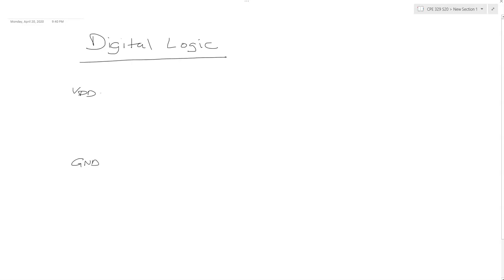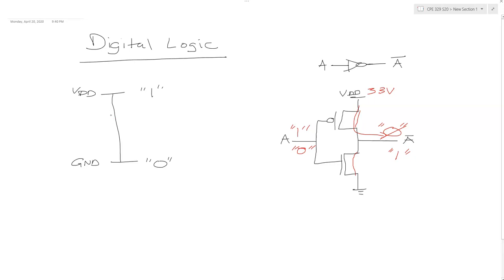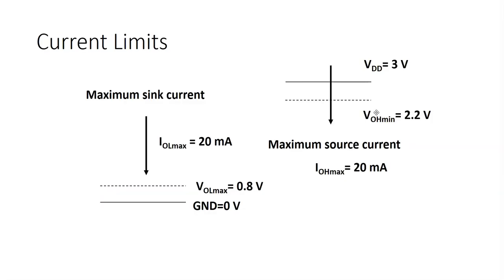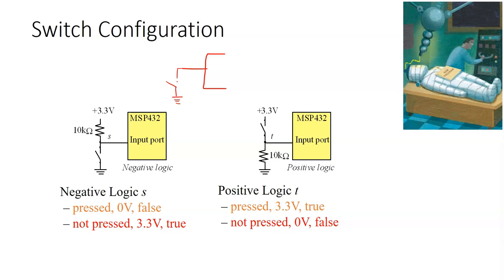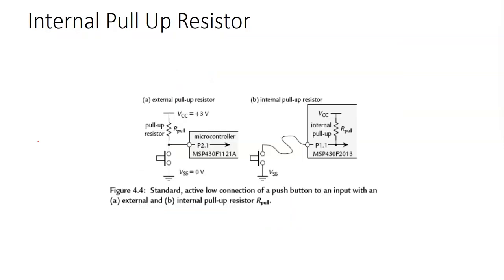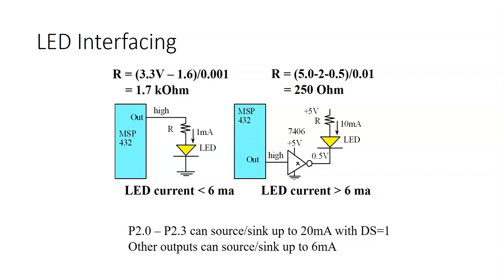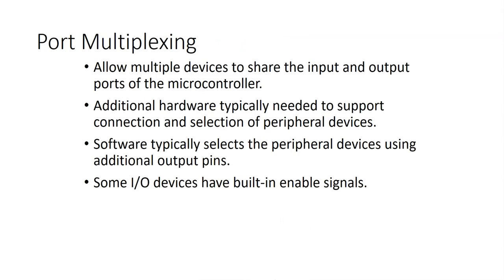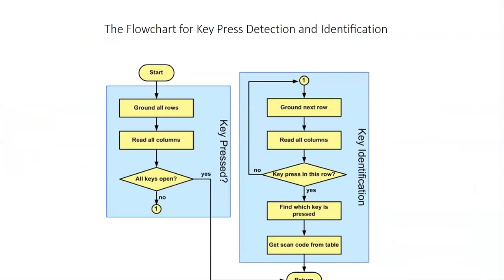L5 - CPE/EE 329 - Interfacing